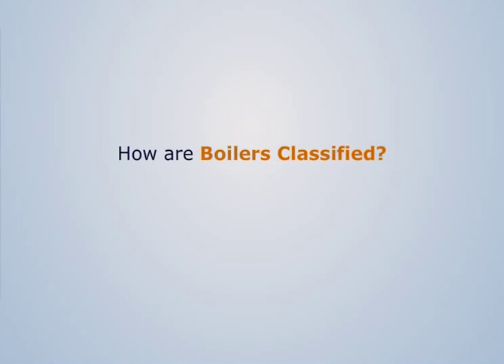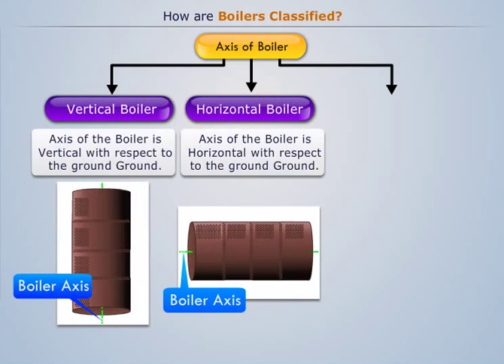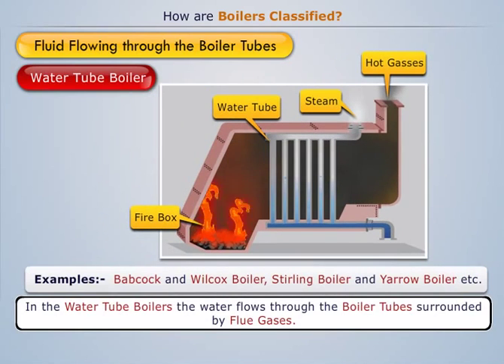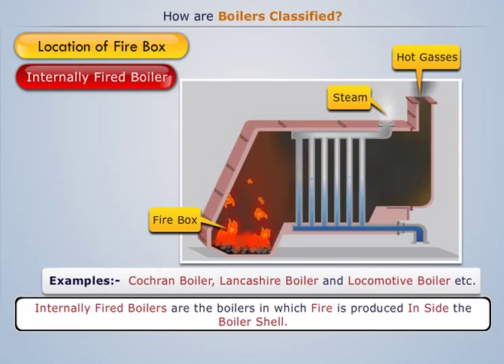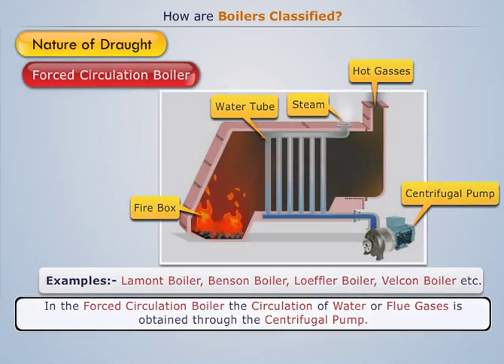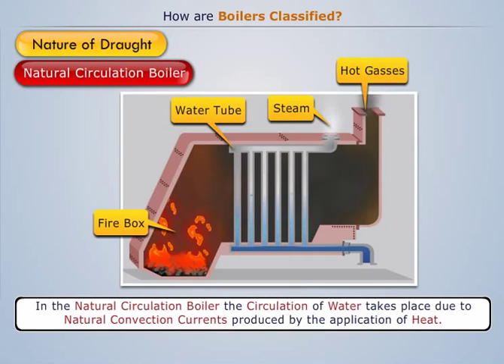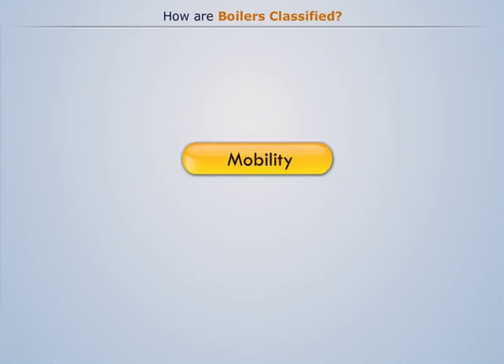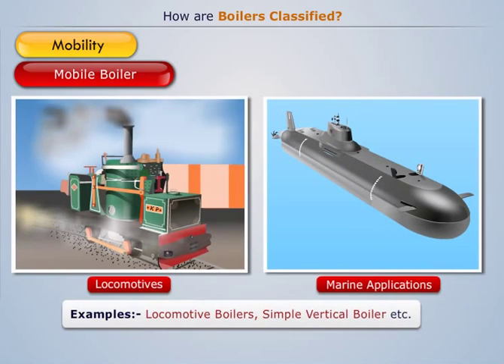How Are Boilers Classified? | Applied Thermodynamics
In Applied Thermodynamics, Boilers are classified based on their fuel type, design, and application. Fuel types can include gas, oil, coal, or biomass. Design types may include fire-tube, water-tube, or electric boilers. Based on their application, Boilers can be categorised as industrial, commercial, or residential boilers. Understanding the classification of boilers is important in thermodynamics as it affects their efficiency, performance, and operational characteristics. The complete video-tutorial can be found on Magic Marks.